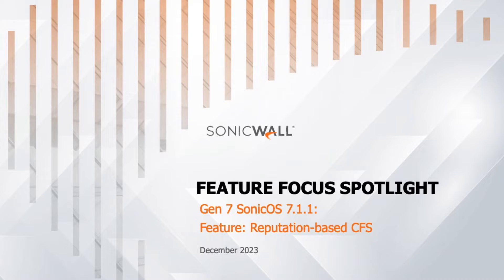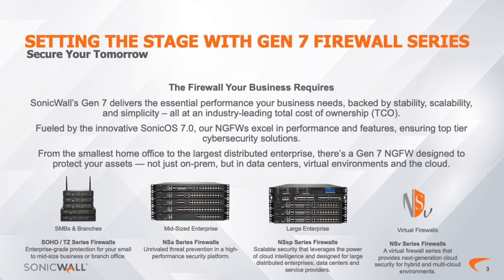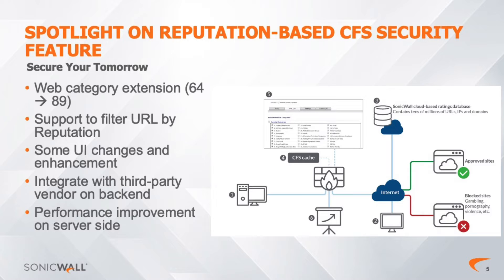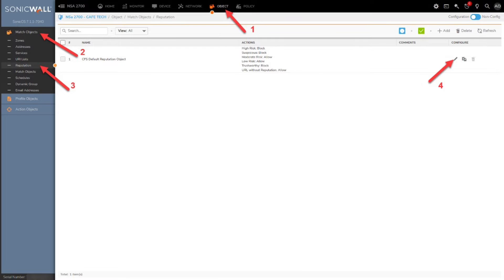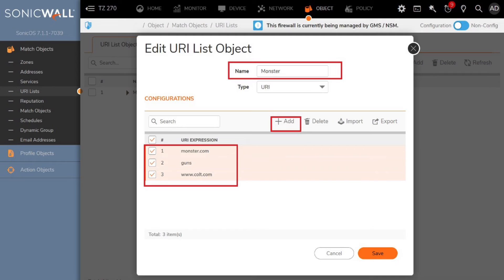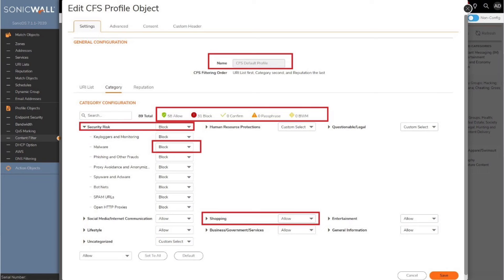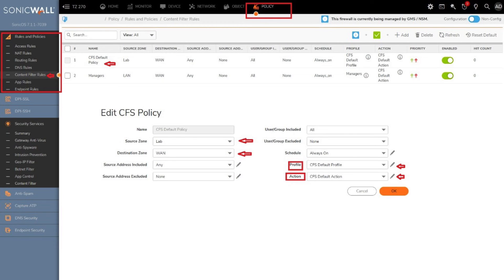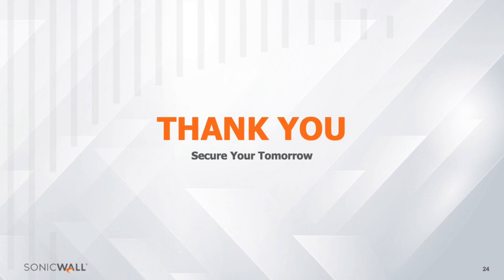Feature Focus Spotlight - Gen 7 SonicOS 7.1.1 - Reputation-based CFS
Are you ready to uncover the extraordinary capabilities of Gen7?

In this video, we'll navigate through the comprehensive features of the latest release, dedicating each video to spotlight a specific feature.

Today's focus is on Gen 7 SonicOS 7.1.1, highlighting the powerful "Reputation-based CFS" feature. If you are already familiar with the features of Sonic O S 7.1.1 and want to see the Reputation-Based demonstration, you may jump ahead in the time bar below and click on the chapter labeled “Operation of Reputation-Based CFS.”